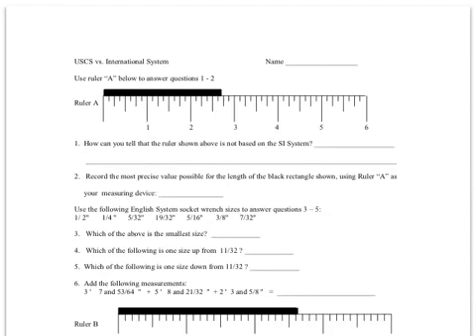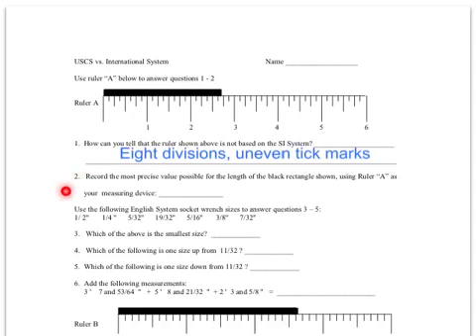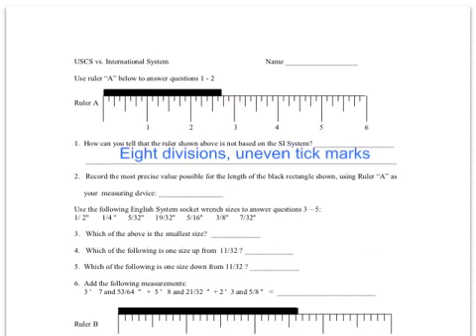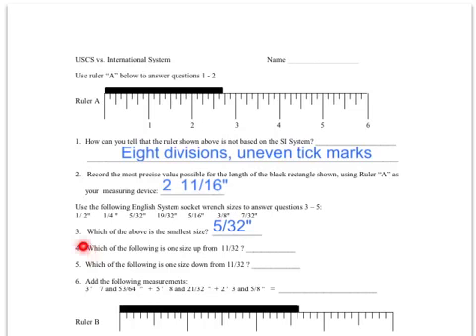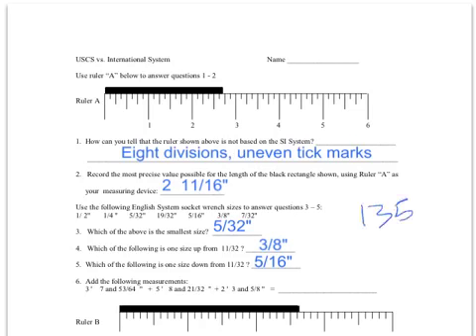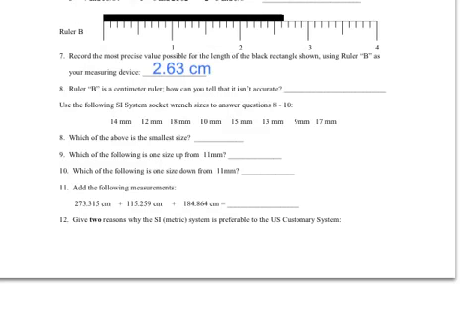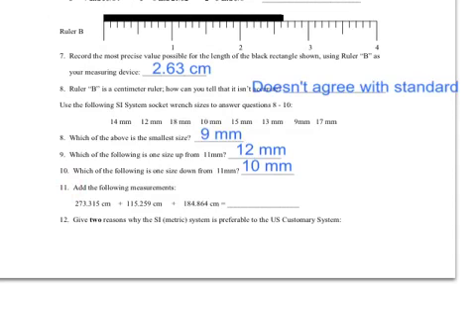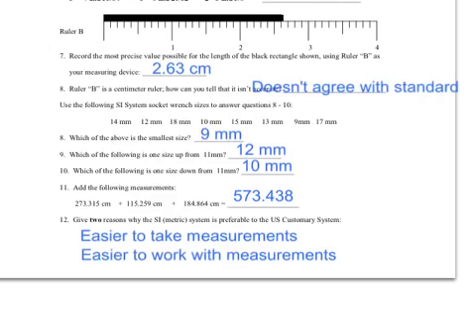SI vs USCS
SI vs USCS HWK